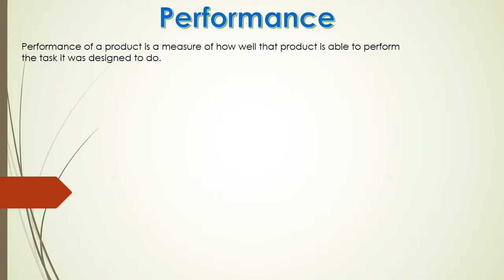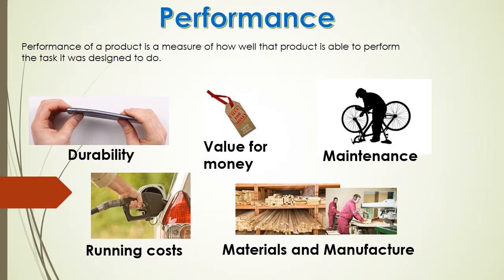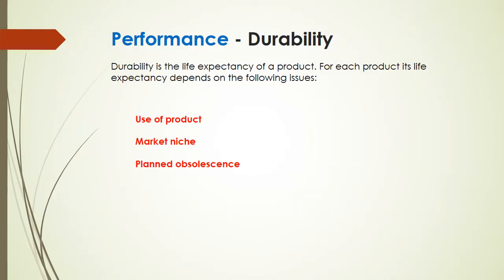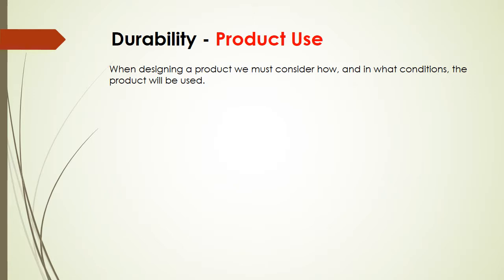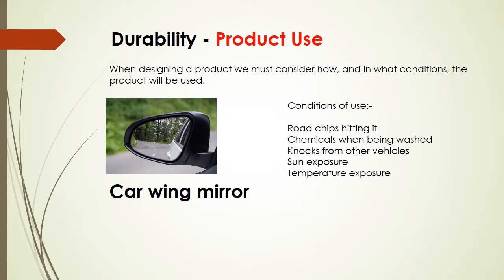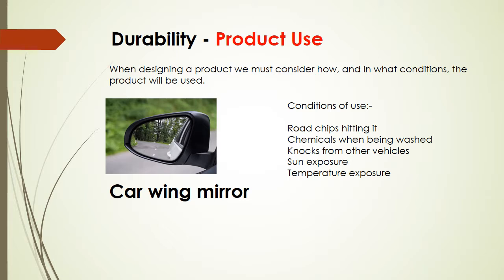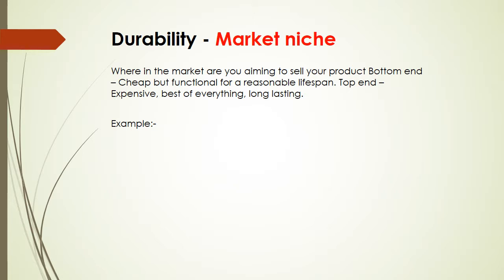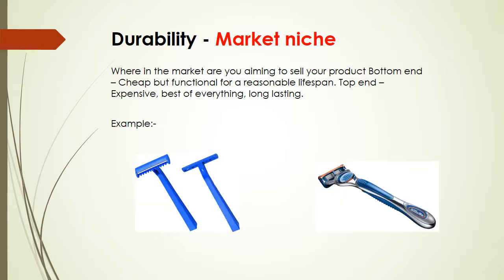WC Performance Powerpoint Durability 2